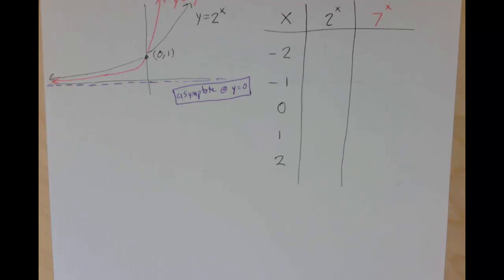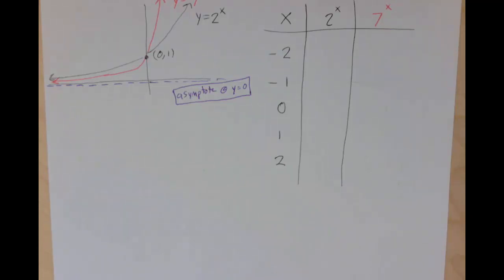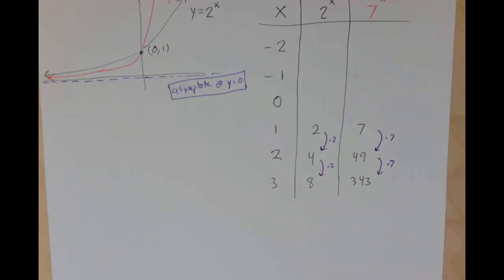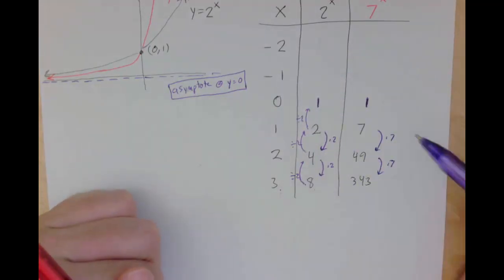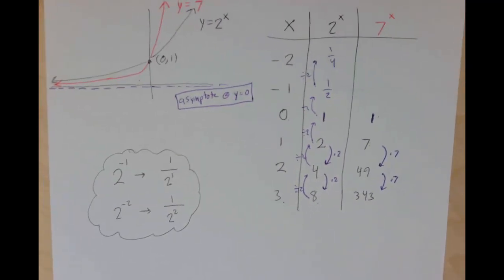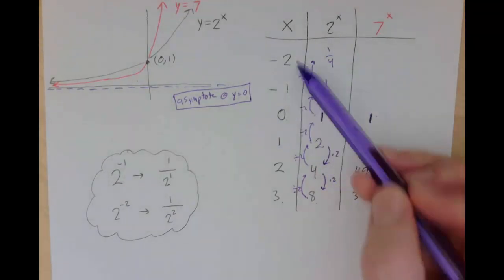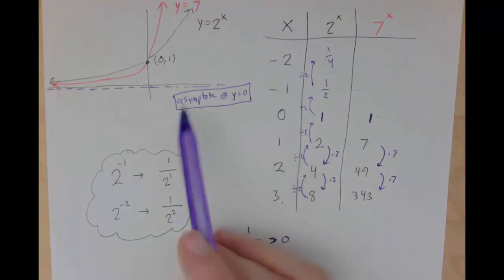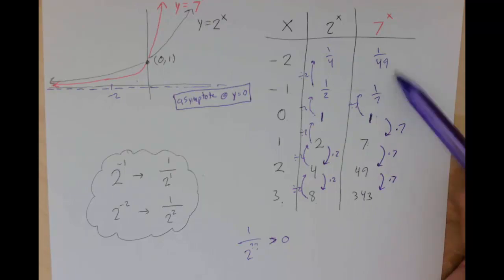Families of functions review - 3 - exponentials